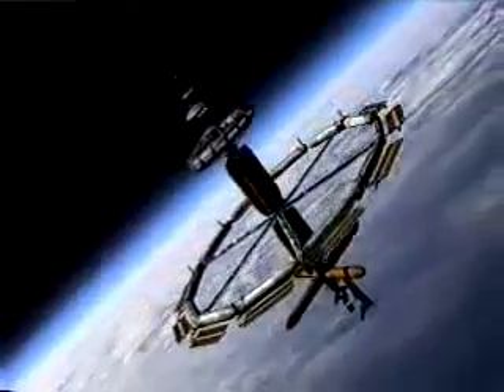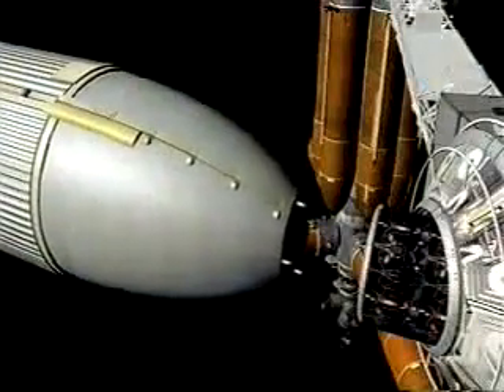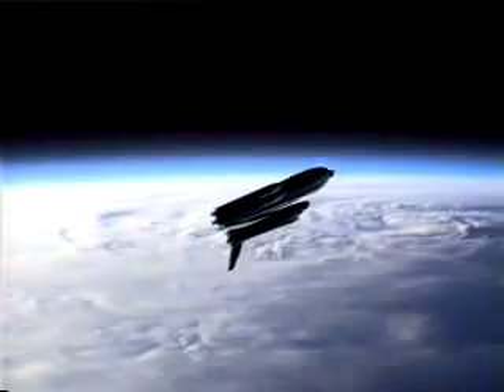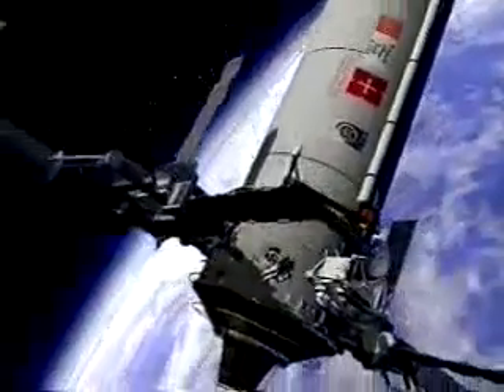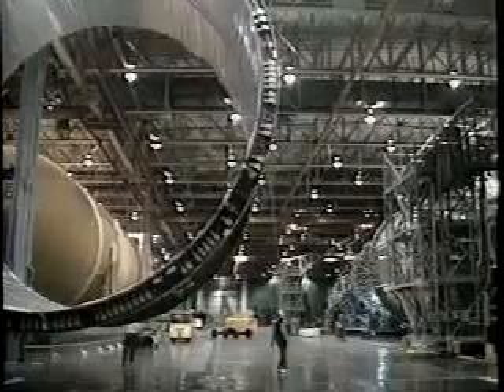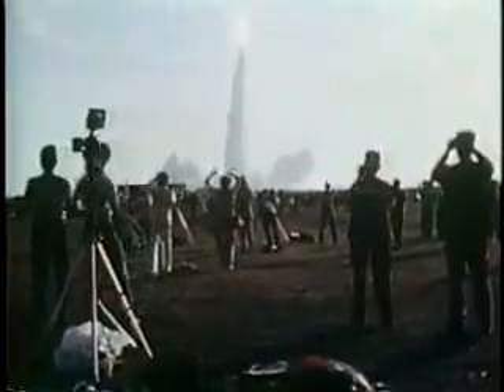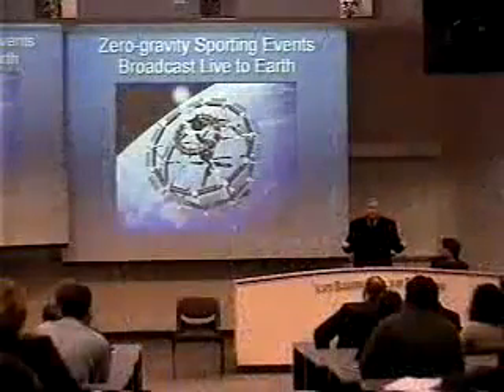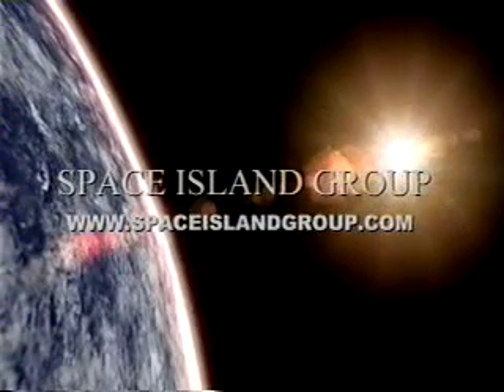Space Island Group Project Presentation Video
A short presentation discussing the Space Island project.

Credits: Space Island Group (SIG)